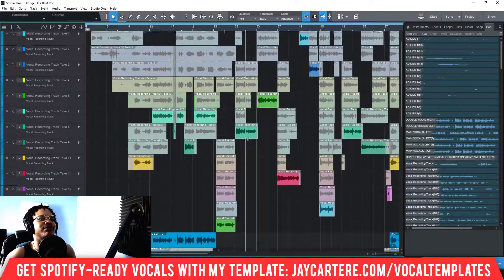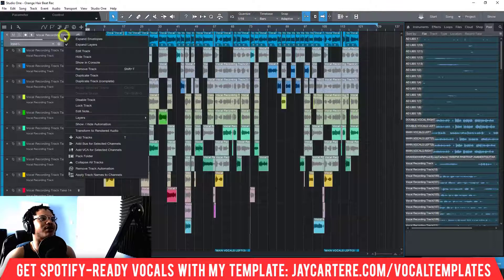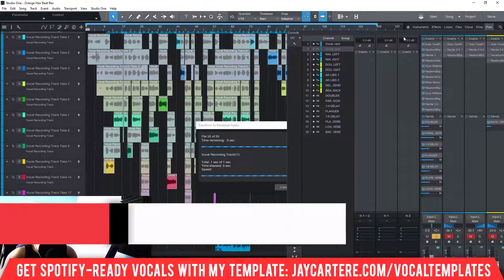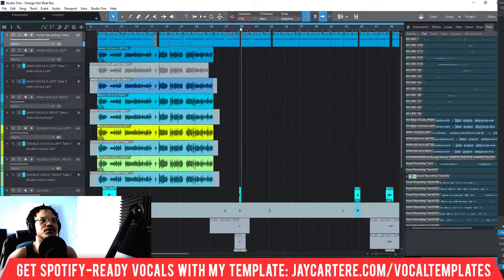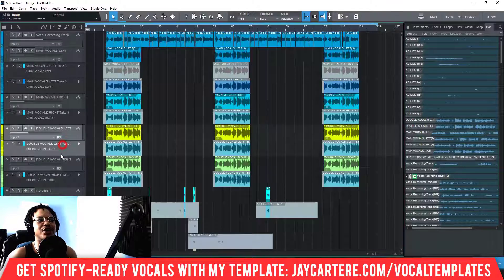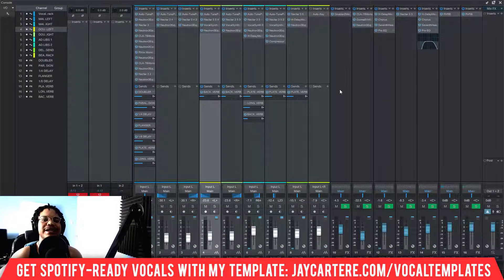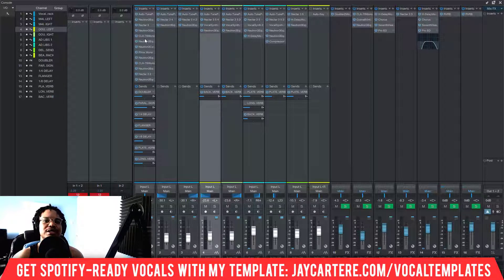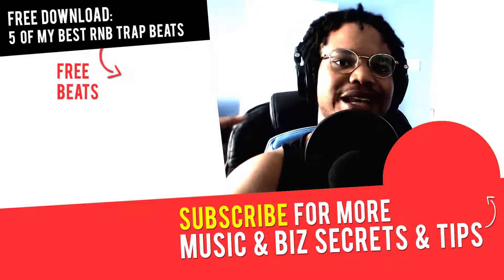How To Bounce A Track To Audio In Studio One (Step-By-Step Tutorial)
Discover How To Bounce A Track To Audio In Studio One (Step-By-Step Tutorial)...

If you want to learn How To Bounce A Track To Audio In Studio One 5, then this Studio One 5 tutorial for beginners will help you out a lot.

This studio one track transform tutorial is gonna show you how to bounce tracks to audio in studio one 5.

You're about to learn how to convert midi to audio studio one and not just that...

This presonus studio one tutorial is gonna teach you how to save cpu in studio one.

So if you wanna discover how to save vst cpu usage in studio one then watch this ASAP.